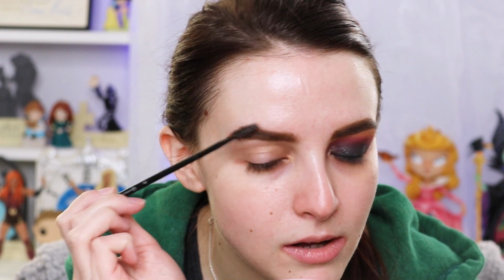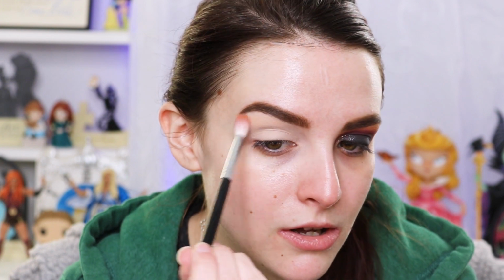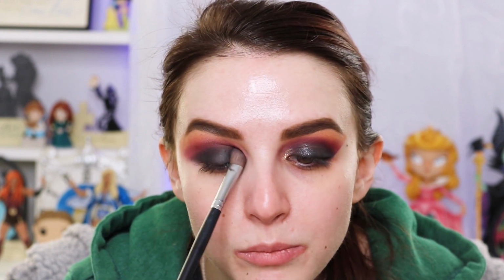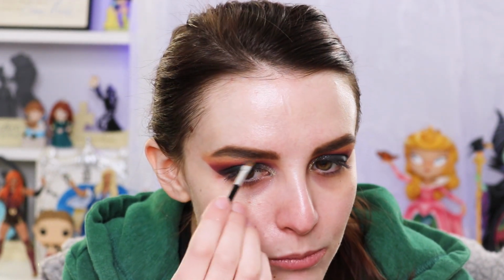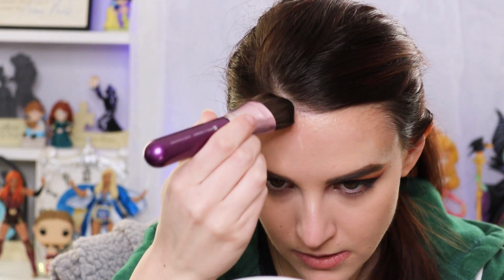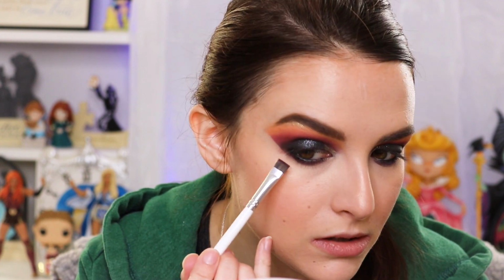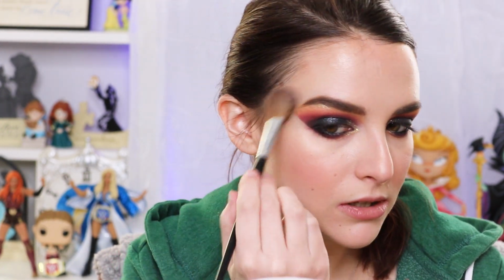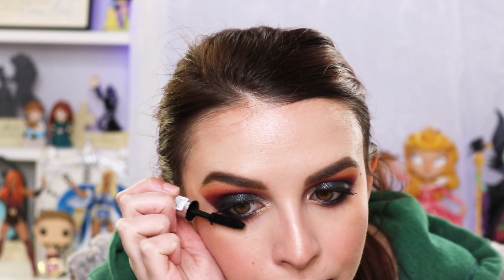WWE Wrestlemania Inspired Makeup Tutorial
Hey Everyone! Today's makeup tutorial is inspired by WWE's Wrestlemania. This full-face look pulls inspiration from the women in the first ever women's main event: Becky Lynch, Charlotte Flair & Ronda Rousey! Please let me know what other WWE inspired glam you want to see next!

💄 PRODUCTS MENTIONED: *

Shop my recommendations in one place!

- Nars Tinted Smudgeproof Eyeshadow Base in Light
- BeBella Cosmetics Basic Beaus Eyeshadow Palette
- Natasha Denona Chroma Crystal Top Coat in Metal Black
- Elcie Cosmetics Pearl Radiance Primer
- Covergirl + Olay Simply Ageless Liquid Foundation in classic ivory
- Urban Decay Naked Skin Color Correcting Fluid in Pink
- NYX Can't Stop Won't Stop Concealer in Vanilla
- L'Oreal Sun-Lit Bronzer in Light/Medium
- Tarte Sugar Rush Beach Cheeks Cream Blush in Ocean Girl
- Laura Mercier Translucent Loose Setting Powder Glow
- Ardency Inn Modster Smooth Ride Supercharged Eyeliner in Black
- Bareminerals Gen Nude Powder Blush in On the Mauve
- Becca Gradient Sunlit Bronzer in Sunrise Waves
- Becca Shimmering Skin Perfector Pressed Highlighter in Champagne Pop
- Anastasia Dewy Set Setting Spray
- Clinque High Impact Mascara in Black
- PUR Lashes in Bombshell
- Wet n Wild Perfect Pout Gel Lip Liner in Don't Be A Prune
- Saraya Jade Cosmetics Matte Lipstick in Charlotte